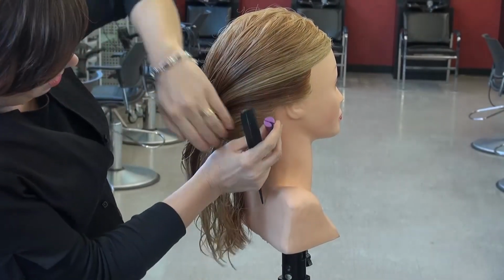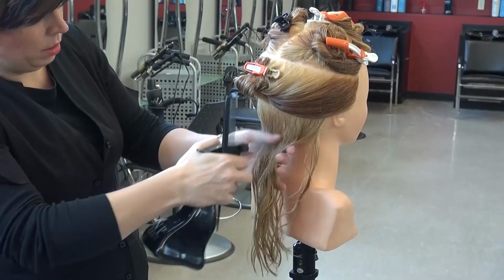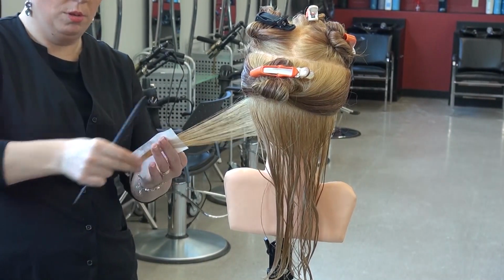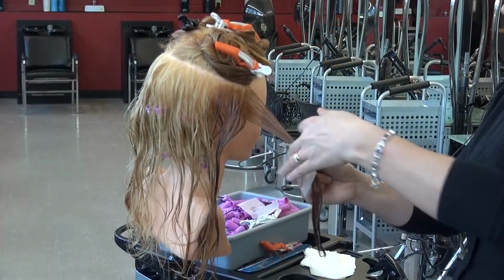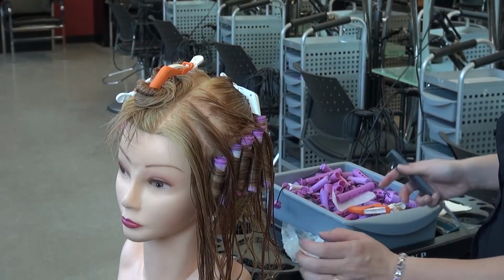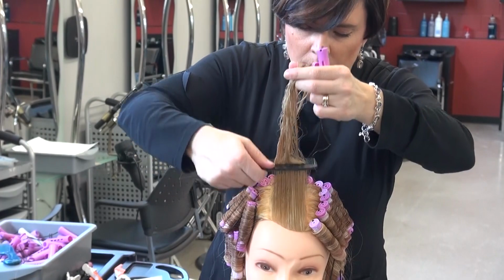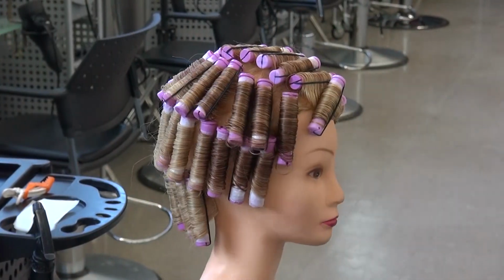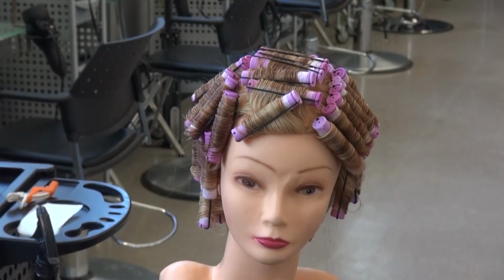Candlestick Perm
This video tutorial will show you how to wrap a candlestick perm.